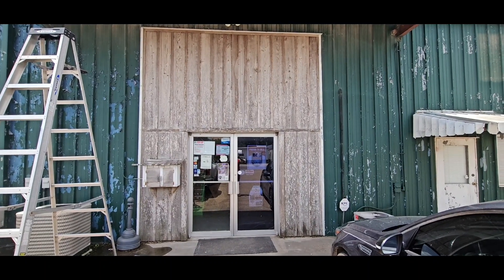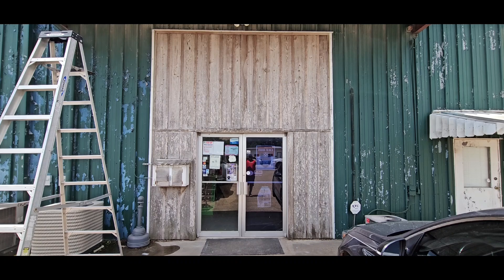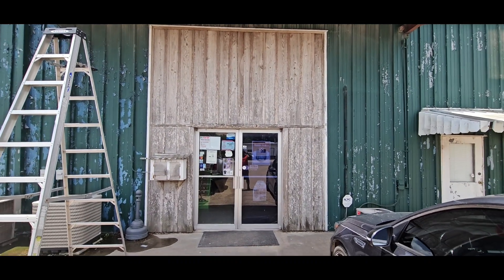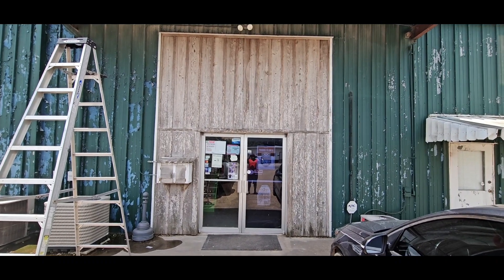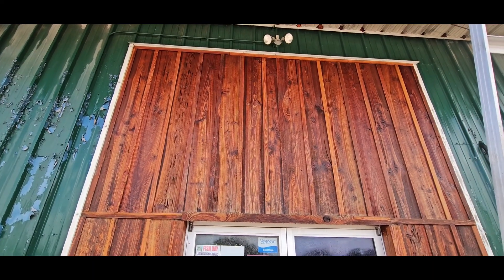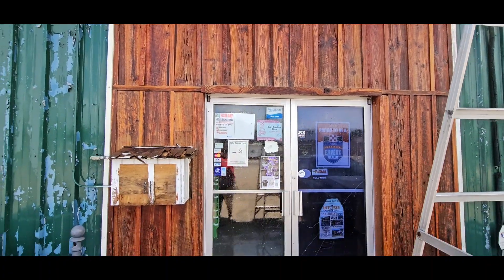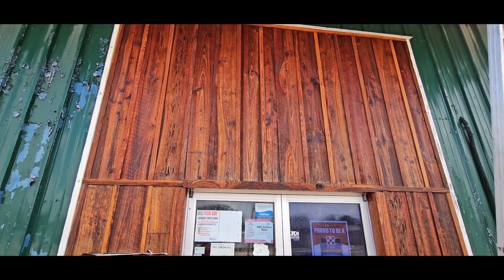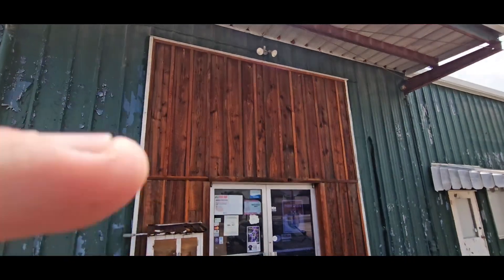Wood Wizard FTW!!! Bring on the Haters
4 to 1 mix
1 coat
1 rinse with a soap tip
It work and works well